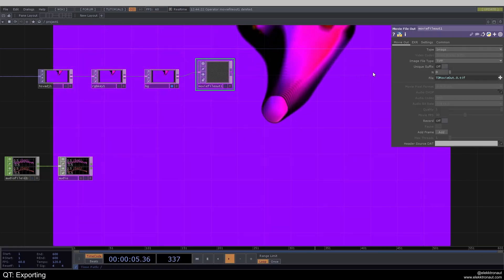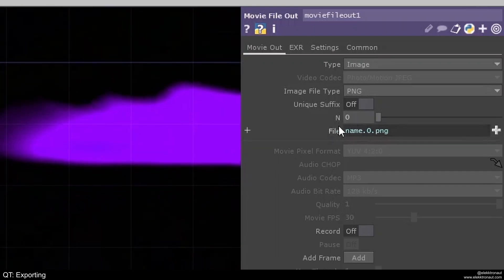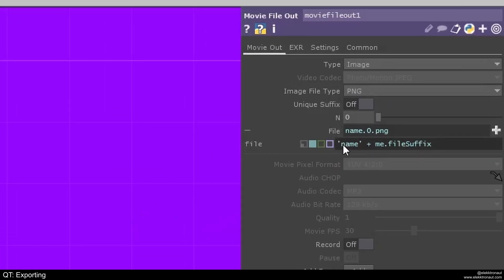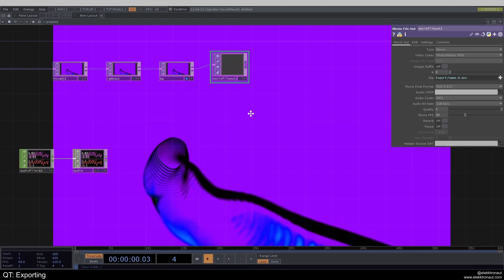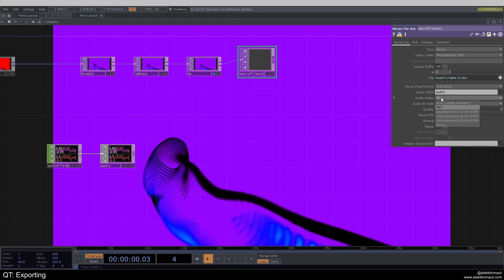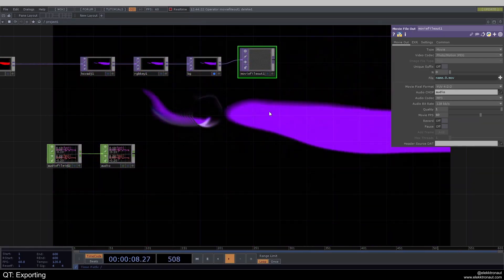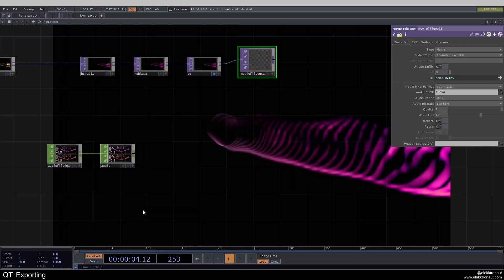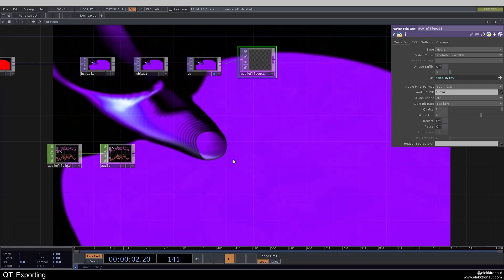Exporting – TouchDesigner Quick Tip 1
In this TouchDesigner tutorial we're looking at how to quickly export images and video in TouchDesigner.

00:00 Intro
00:21 Image & File Name
01:23 Video
02:50 Recording Length

Special thanks to: 2017 Vet, 480 Productions, APT Freelancing, Acid Johnny, Adam Scheirman, Addict Ameba, Aditya Bhatt, Adrien Oneiga, Agostino Scalzullo, Ahmad Taufiq, Alex Ramos, Andrea Civati, Andrei N, Austin Paxton, Badie Khaleghian, Bagynur Kabykenov, Bendeform, Billy Tegethoff, Billy Wheeler, Bitkids, Bjarl Azerbaijan, Bob Householder, Bono Goldbaum, Bradon Webb, Braincandy TV, Breathing Waters, Brianna Laia, Cameron , Carolina Morales, Charles Haskins, Chris, Chris Adam, Chung Cho, Cody Chow, Cody Parnell, Crystal Jow, DJARUM , DaFF aka David SALAUN, Daniel Kass, Danny, Danny , David Leroy, David Ryan, David Shapiro, Derek Szeto, Diego Chavez, Digital FUN, Dita Zanelli, Drasko V, ENZO VERITAS, Eric Chang, Essidy, Flora, Francisco Alarcon, Frann , Girosh SA, Gorilla Gal Z, Greg, Gustel 98, Guy VRKO, Harald Pliessnig, Helin Ulas, Hong Kong Police Support, Huy Tran, Hyeong Gu Kim, JEONGMIN PARK, Jack Anderson, Jan Rottkamp, Janat Thiengsurin, Jason Batcheller, Jay Winder, Jean Clark, Jeanne Pollock, Jeppe Vinum, Jerry Ji, Jimmy Simmons, John Dave, John-Michael Schaub, JohnDoh, Jonathan Tolentino, José Agustín Gonzalez Scarpa, Julia Ballmann, Junichiro Deguchi, Katie , Kent McDonald, Kevin Ly, Kőrös Attila Márk, Leo Torres, Leon Henry, Lise Yuen, Lotto Andrea Carlotto, Low Rez Lab, Lucas Räthel, Luke Hildreth, Make Mistakes, Manny, Marcello Ammendolia, Marcin Mann, Marie  Paule, Masayuki Azegami, Matt Dakers, Matthias Singer, Maxalex , Melanie.lfc, Michael, Michael English, Michael Hyp, Michael Hyp, Michael Murphy, Michael Tan, Miguel , Mikko Aaltonen, Milkorva, Milo Hayden, Mohsen Ensafdaran, Moon Hung, Morfeo, Mulkum Mirzayev, Nathan Hicks, Nix , Nona Hendryx, Omar Garcia, Opher Garver, Pablo Gnecco, Pao, Pascal Christopher-Robin, Phelan Kane, Pola K, Péron Yann, Quirin Mohrhagen, R Tyler McLaughlin, Rachel, Ricardo Martins, Rigo Zamora, Rob , Roberto Mucchiut, Rodrigo Tarriba, Ryan, Sacha Safretti, Sandipan Nath, Sarah Agill, Sean Leo, Sebastian Aparicio , Shabely Estevez, Shana Procopio, Shaq, Shimmy, Shinichiro Fujita, Sky Ainsbury, StarSheep , Steve Casey, Steve Niilo, Steve Williams (drusnoise), SunJeong Hwang, Sungheuk Jung, Sunny Liao, Supanat Chaiyanopakul, Team Plotwave, Teruhisa , Tmdjn YhN, Tobias, Tolga inam, TomatoHeadchup, Tony Leung, Trey Hollinger, Tyler Neyland, V art group, Viktoria , W M, Will, Yeah, Yizhou Zhao, Yuesang Zheng, Zaid, Zeemen Zhou, Zoey Gore, ___JL, alejandro segura, carrotz, cd, claudio leggieri, david robert, fxsan, guillaume Bourassa, guojian , hans mortelmans, hsu piebee, im_pakt , iz, jep, jesse barnes, ji jiji, koen holtkamp, lcres, lysol, martin houra, martin kern, matt, matt masi, maurenb, minjie wen, oshima toshiyuki, seanthefrotographer , swirl bridgeriño, tasso treis, technolo-g , treywillis, werk.io, yaron erkin, zia, zilan lin, zoen, zufallsgeneriert_, גאי ארץ קדושה, 一真 高田, 岳夫 宇田川, 동훈 이, 욱쓰 유